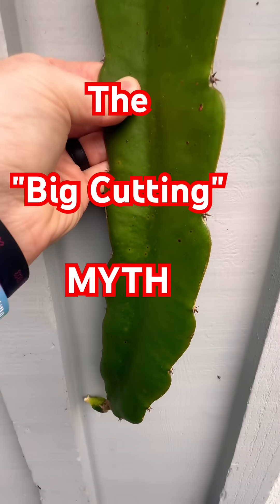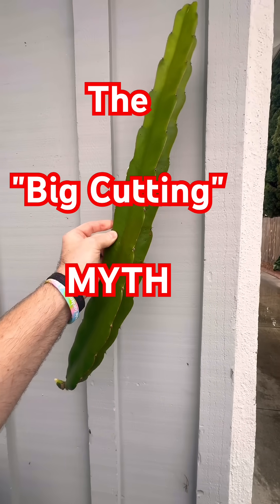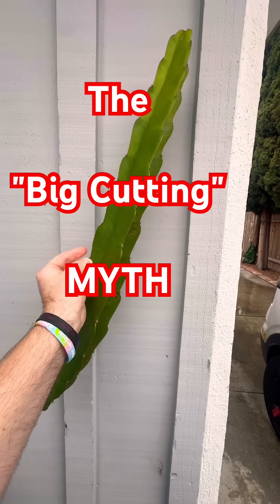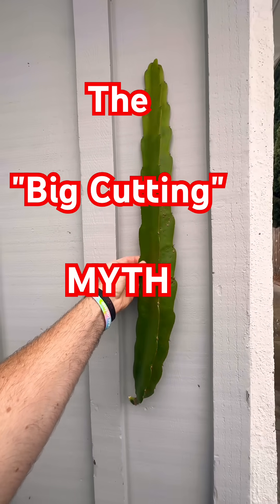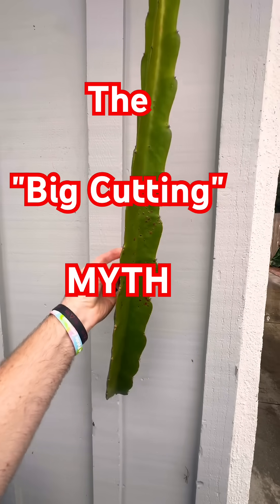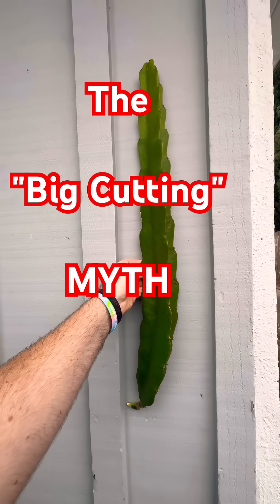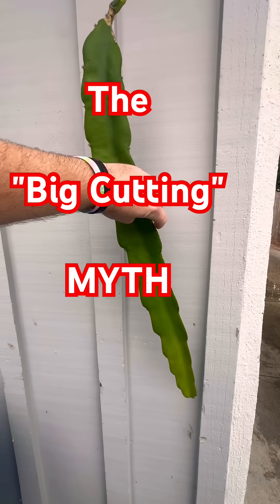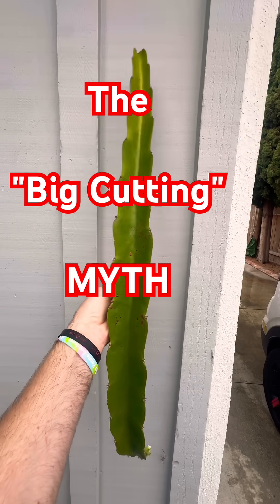Stop Overpaying for Dragon Fruit Cuttings! 🛑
Research indicates that larger dragon fruit cuttings are beneficial due to greater stored energy & photosynthetic capacity, which is particularly important for commercial farming in challenging environments.

In such conditions, smaller cuttings may struggle to establish roots before depleting stored energy. To access the research, you can find the paper titled "Influence of length of cutting on root & shoot growth in dragon fruit (Hylocereus undatus)" at ICAR e-Publishing.

While research confirms that larger dragon fruit cuttings have a head start due to more stored energy, this advantage matters most in the "harsh climates and degraded lands" faced by commercial farmers.

For backyard growers who provide optimal care, the initial cutting size is far less critical for long-term success.

In a well-managed backyard setting, you can overcome the limitations of a smaller cutting through:
Controlled Environments: Unlike commercial fields, backyard growers can provide precise watering and well-draining soil mixes, ensuring that even a 6–10 inch cutting roots successfully without rotting.
Intensive Care and Nutrition: Regular use of high-nitrogen fertilizers or organic compost on young plants can accelerate vegetative growth, helping smaller cuttings quickly catch up to their larger counterparts.

Targeted Pruning: By removing side shoots and focusing all the plant's energy on a single main stem, home growers can force any size cutting to reach the trellis canopy faster.
Protected Acclimation: Home gardeners can baby their plants by slowly transitioning them from shade to sun, preventing the sunscald that often kills smaller, more vulnerable cuttings in the wild.
The Bottom Line: While a 35–40 cm (14–16 inch) cutting is the scientific "gold standard" for survival in tough conditions, a smaller cutting in a backyard sanctuary will still thrive and produce fruit—it just might take a few extra months of your dedicated attention to reach the finish line.